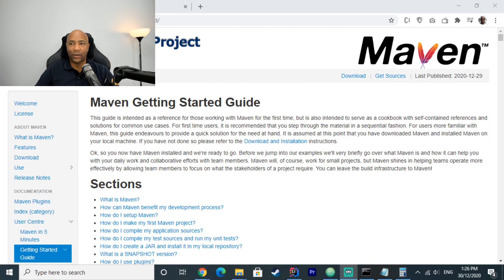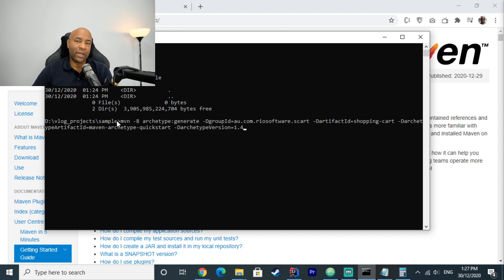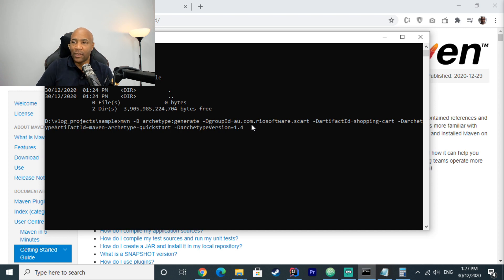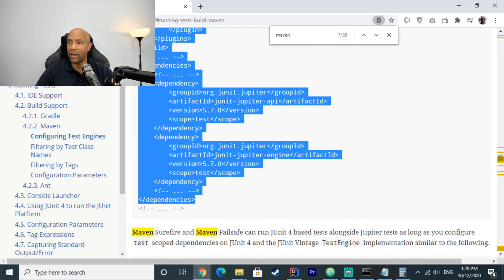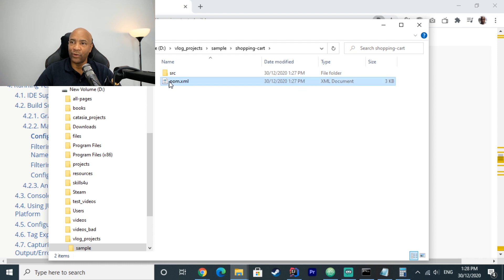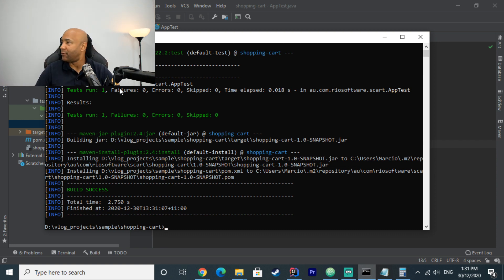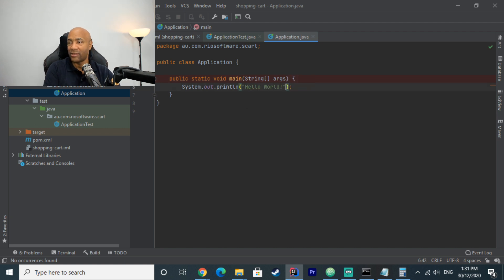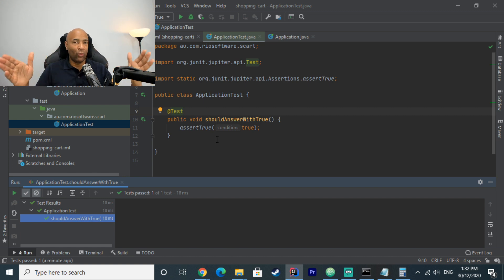Java JUnit 5 tutorial || JUnit 5 in Java tutorial and Maven .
Hey guys,

This is a quick video on how to setup a Maven Java project with JUnit5.